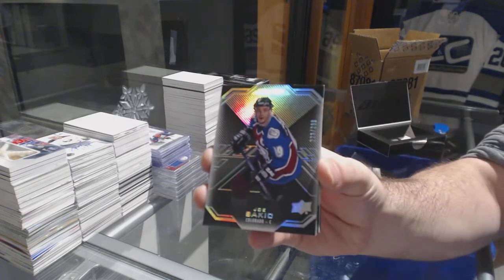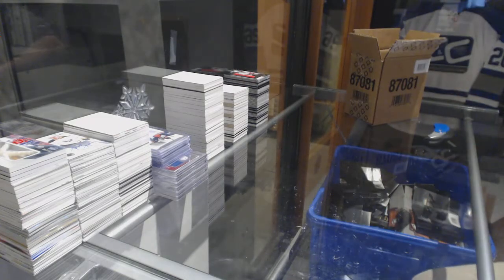16-17 Upper Deck Black Hockey 10 Box Master Case Break - C&C GB #8066